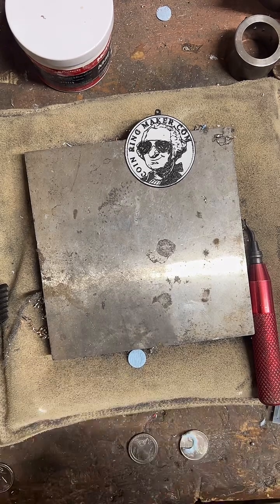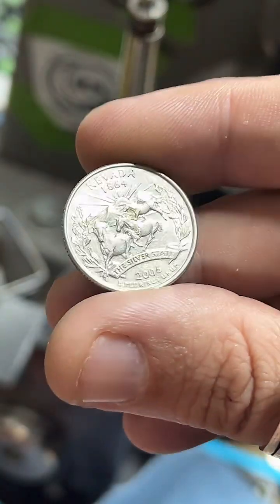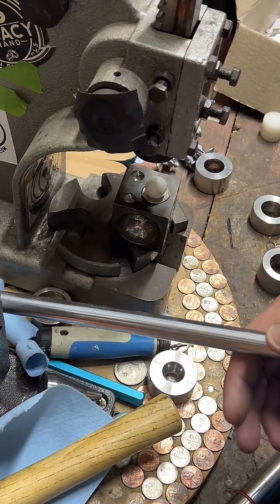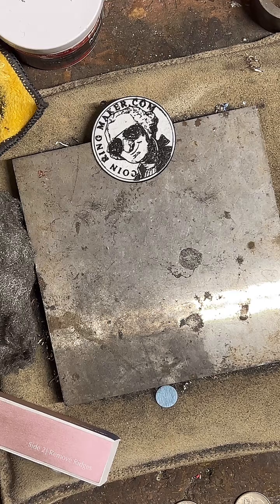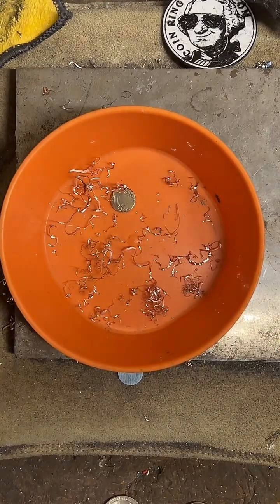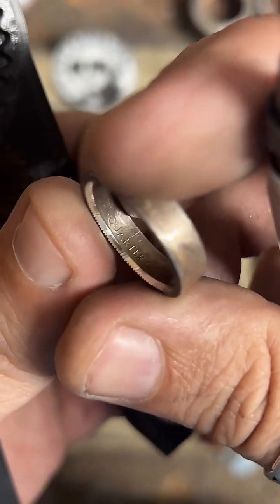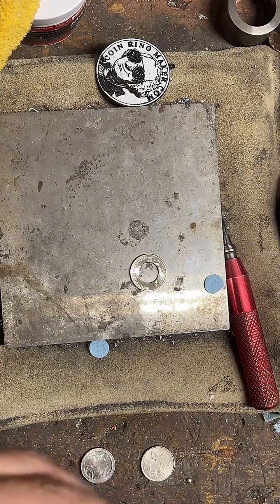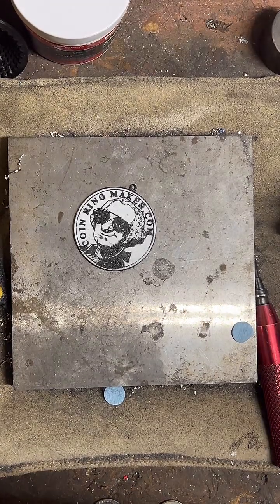Making Quarters into rings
Etsy Shop